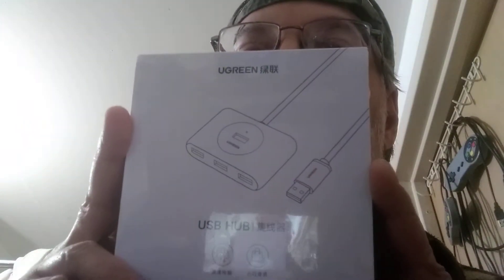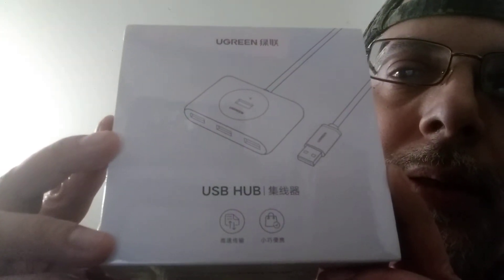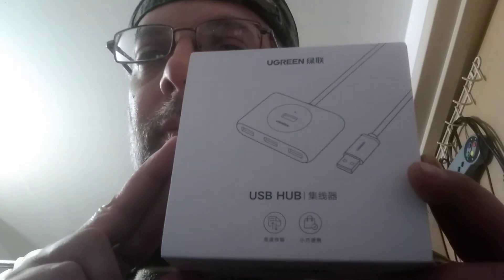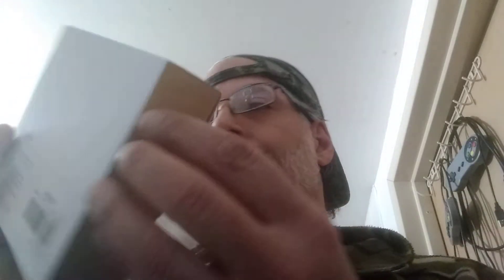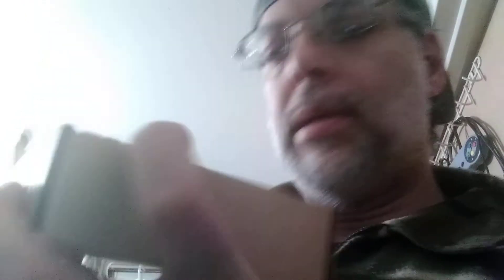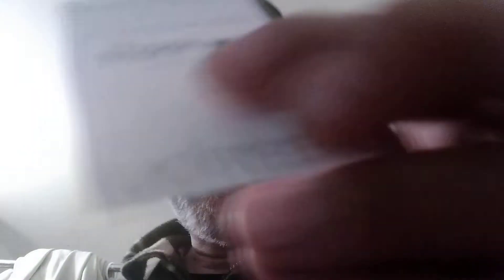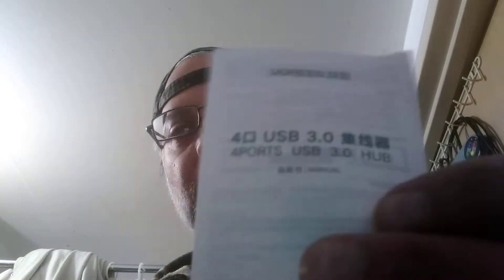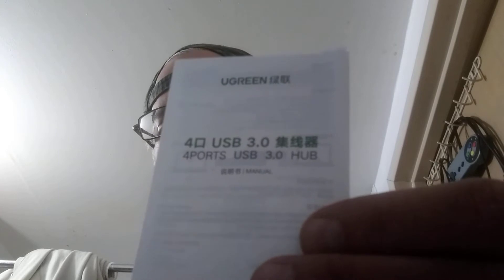UGREEN USB HUB